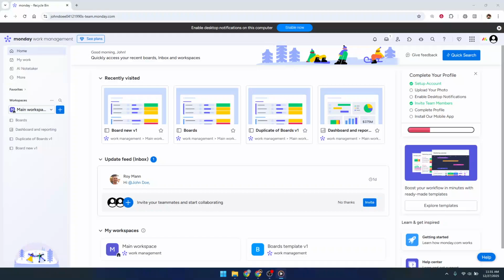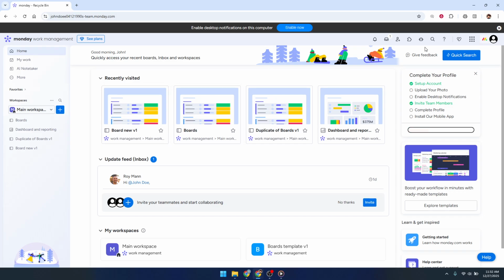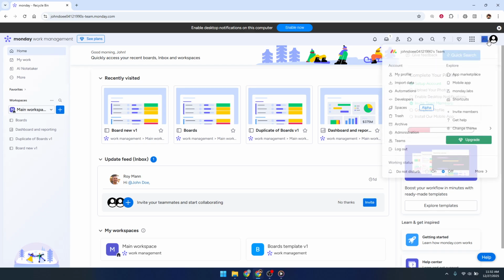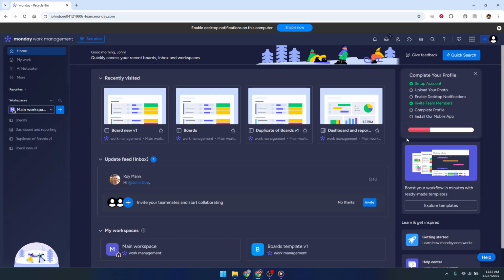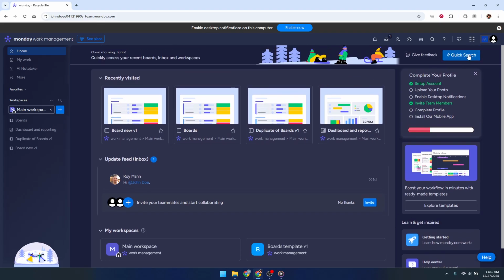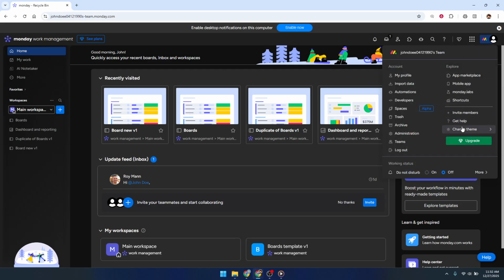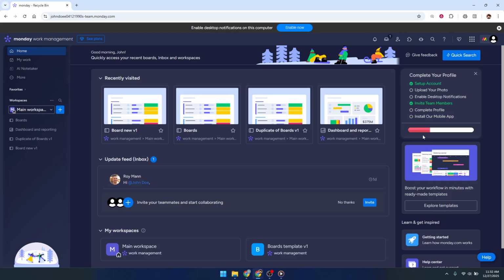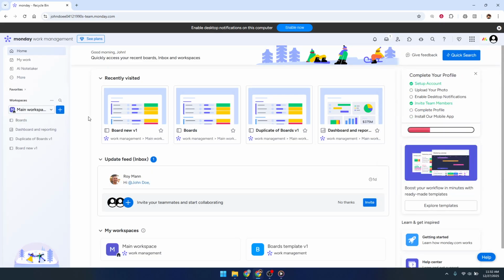How To Activate Dark Mode In Monday.com [2025 Guide]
In today's video we cover: dark mode, monday.com tips, monday.com tutorial, activate dark mode, monday.com settings, dark mode feature, productivity tools, project management, workspace customization, monday.com guide, how to monday.com, dark theme, user interface tips, software customization, monday.com help, UI design tips, dark mode benefits, work management tools, improve workflow

-Google Drive
-Google Meets
-Google Sheets
-Google Chrome
-Google Forms
-Google Gmail